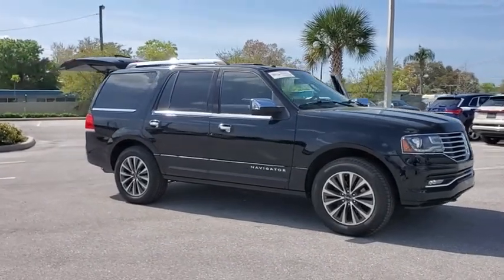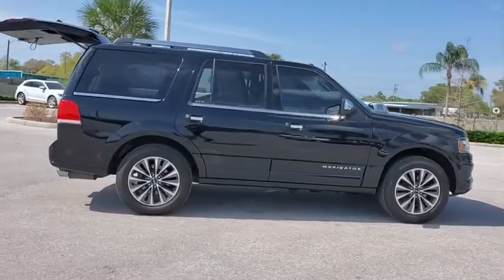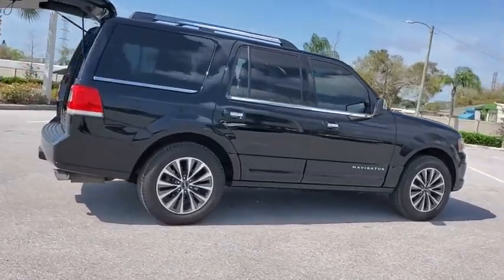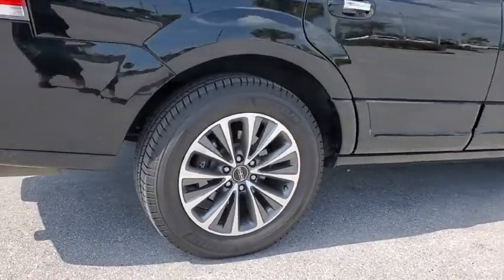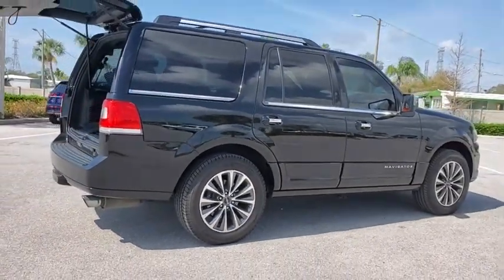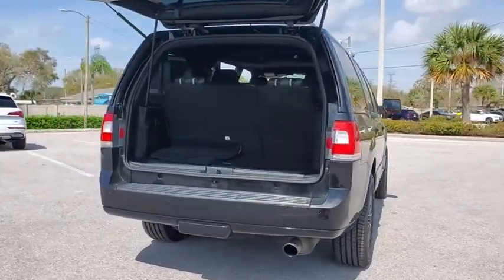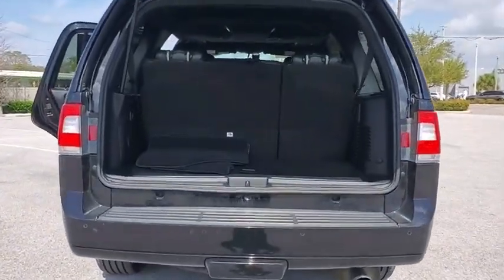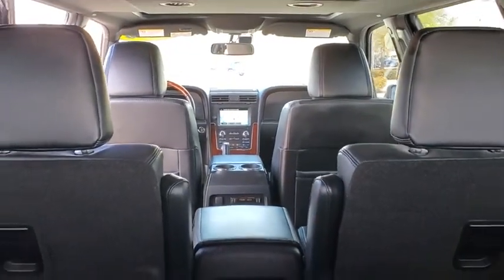2016 Lincoln Navigator Clearwater, Tampa, St. Petersburg, Palm Harbor, Largo, FL GEL07711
Black Velvet Used 2016 Lincoln Navigator available in Clearwater, Florida at Audi Clearwater. Servicing Tampa, St. Petersburg, Pal Harbor, Largo, FL.

Audi Clearwater
18940 US Hwy 19

**CROWN CONFIDENCE CERTIFIED** Alloy wheels Blind spot sensor: BLIS warning DVD-Audio Exterior Parking Camera Rear Heated front seats Heated rear seats Memory seat Navigation System Passenger door bin Pedal memory Power driver seat Power Liftgate Power passenger seat Premium audio system: THX II SIRIUS Satellite Radio Ventilated front seats Wheels: 20 Ultra Brite Machined Aluminum. CARFAX One-Owner. Clean CARFAX.brbrPriced below KBB Fair Purchase Price! Odometer is 27631 miles below market average!brbrBlack Velvet 2016 Lincoln Navigator SelectbrbrCROWN CONFIDENCE PLAN CERTIFIED GUARANTEE includes our exclusive 101 point safety inspection Carfax vehicle history report 100000 mile powertrain warranty for as long as you own your car and our exclusive peace of mind 7 day or 500 mile exchange policy. Our no hassle no games pricing policy means that you receive the lowest internet live market price on every vehicle every day only at Crown Audi.brbrAwards:br  * JD Power Initial Quality Study (IQS)brbrCROWN CONFIDENCE PLAN CERTIFIED GUARANTEE includes our exclusive 101 point safety inspection Carfax vehicle history report 100000 mile powertrain warranty for as long as you own your car and our exclusive peace of mind 7 day or 500 mile exchange policy. Our no hassle no games pricing policy means that you receive the lowest internet live market price on every vehicle every day only at Crown Audi. All prices plus sales tax tag and titling and dealer service fee of $799.95 which represents cost and profits to the selling dealer for items such as cleaning inspecting adjusting new vehicles and preparing documents related to the sale.